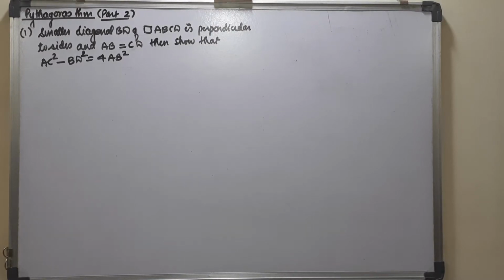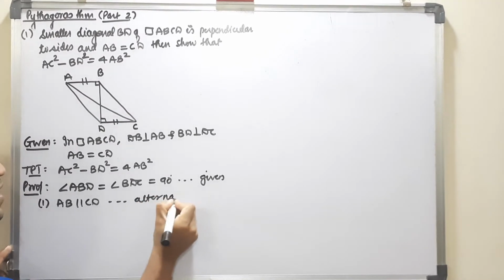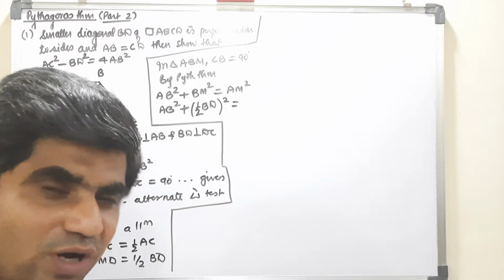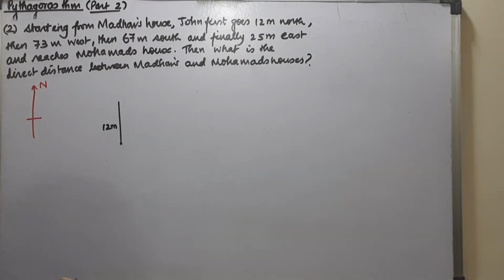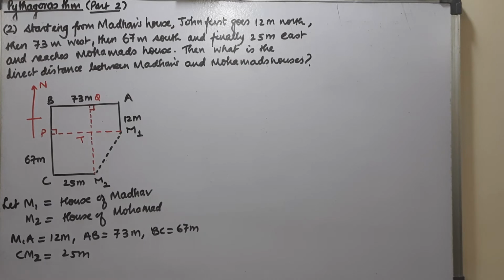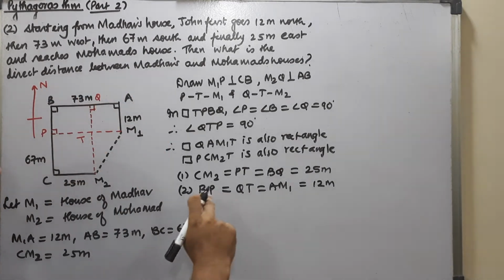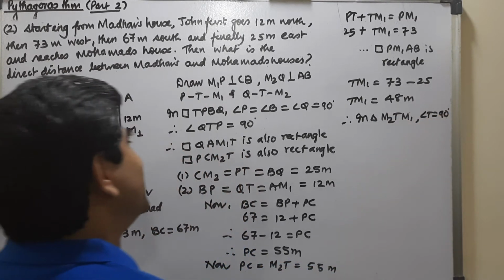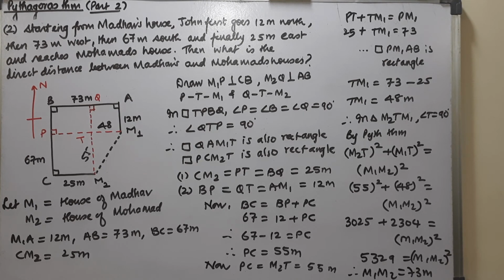Pythagoras theorem - SAMIR SIR - Part 2 - SSC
Problems on Pythagoras theorem...smg group tuitions online learning